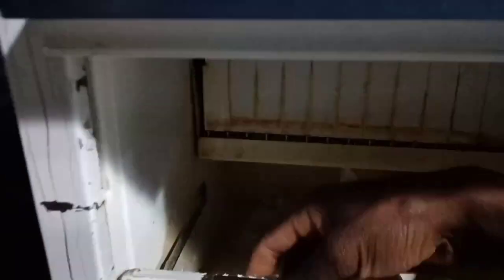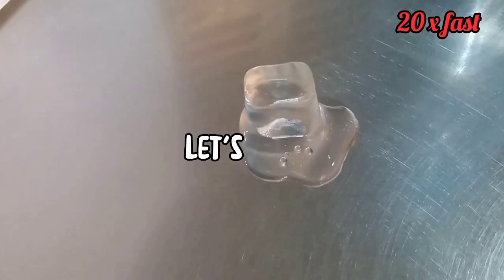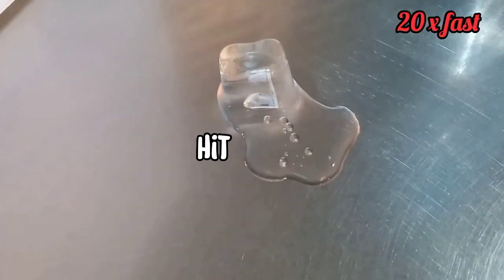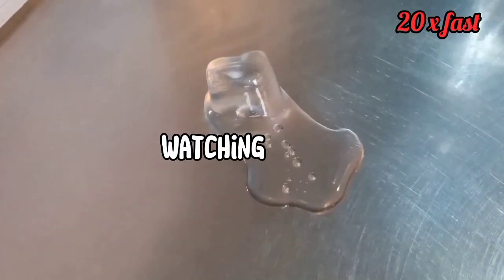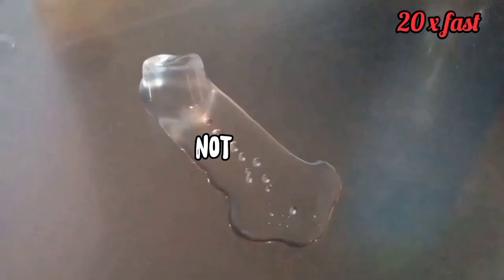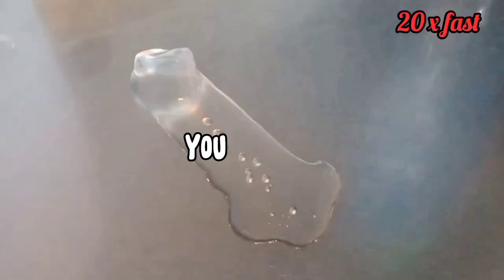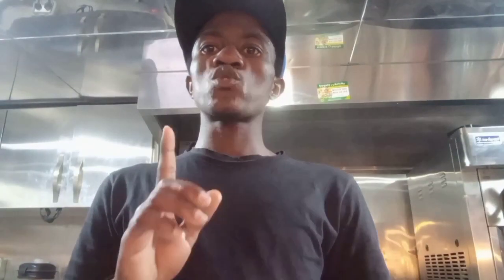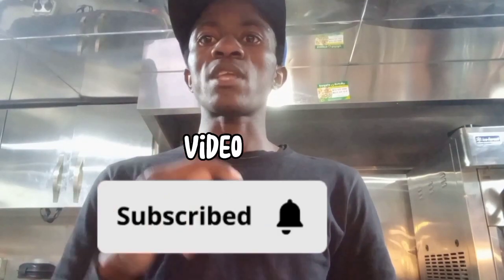how long it takes for an ice cube to melt. subscribe please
How long does it takes for an ice cube to melt down. Subscribe let's get to 1k subscribers by year end please 🙏.. . Please let's get to 1k subscribers by year end 🙏🙏🙏 new videos every Mondays and Fridays.tiktok trending videos reactions. respect videos reactions.fire videos reactions. respect💯 subscribe. mybloopers story storytime ksi my favorite video. reactionvideo. Best video on YouTube. First ever video on YouTube. Respect videos from tiktok. All tiktok funny videos here. mybloopers story storytime ksi my favorite video. reactionvideo. Best video on YouTube. First ever video on YouTube. Respect videos from tiktok. All tiktok funny videos here. YouTube shorts funny videos